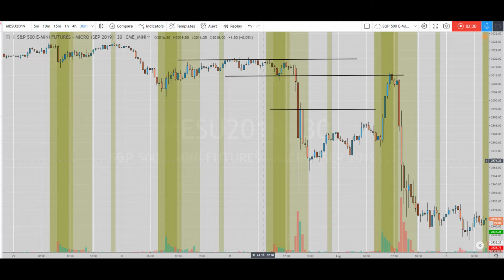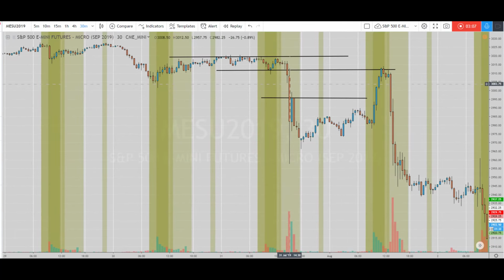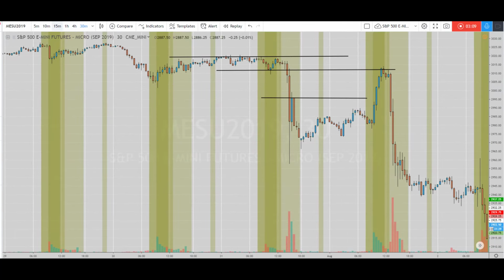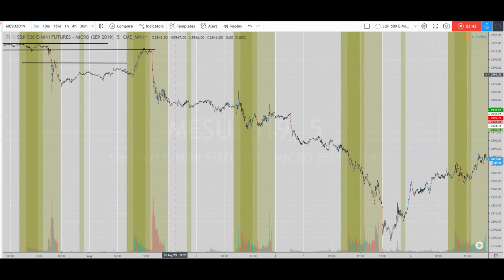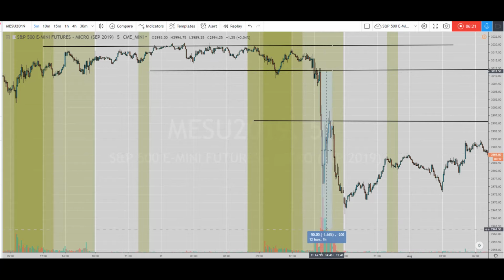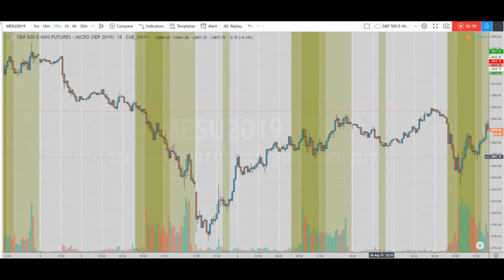Micro E-MINI S&P 500 Daily technical analysis - July 31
The S&P 500 is an index of 500 US stocks that covers roughly 80% of the available US market capitalization. It is one of the oldest and best-known stock indexes in the world.

I am an amateur trader trying to do better every singe day.